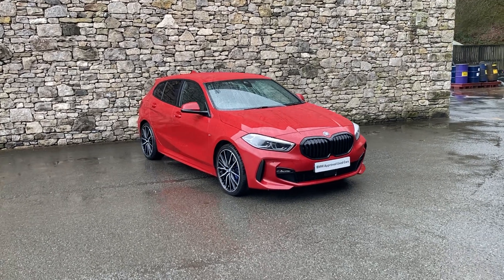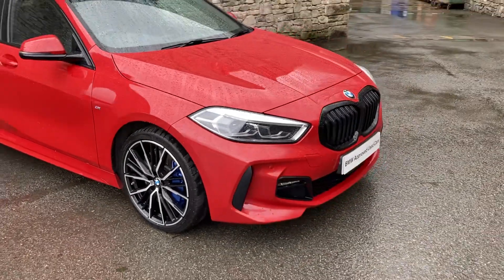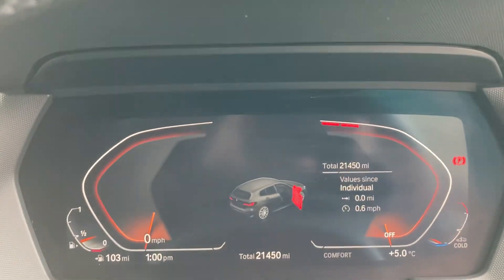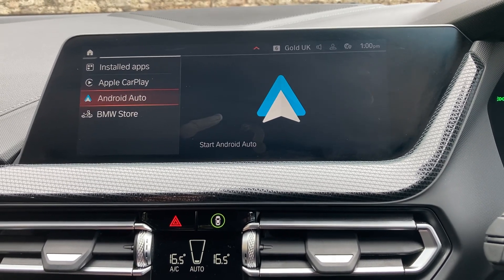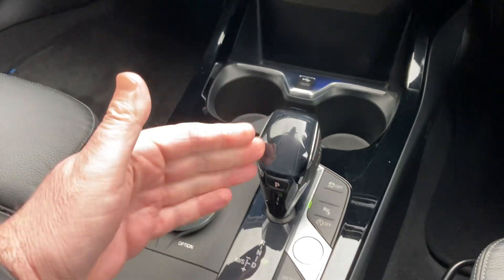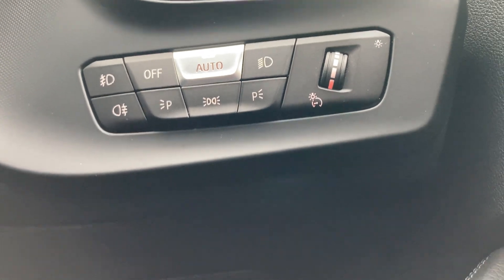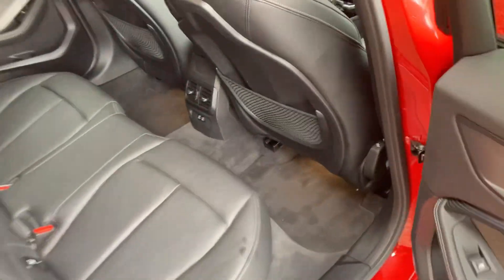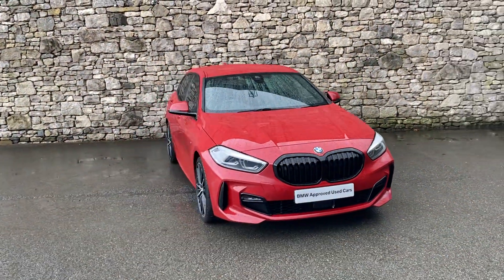BMW 1 SERIES 118i M Sport 5dr Auto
Here at Lloyd Motor Group BMW South Lakes we are proud to offer this stunning example of the BMW 1 SERIES 118i M Sport 5dr Auto finished in the fantastic Melbourne Red  Metallic paint with complimenting Black Dakota leather upholstery.  It comes fitted with the desirable M Sport Pro Package giving you upgraded 19" 552M alloy wheels, M Sport Braking system, M Sport steering, Sun protection glass, M Sport seatbelts and M Rear spoiler. All of our cars are professionally prepared by our BMW Technicians at our state of the art prep centre to the highest of BMW standards, this brilliant 118i comes with a full service history, all of our cars also come with a minimum of 12 months warranty giving your that extra peace of mind. We are a family owned business that prides itself on delivering excellent customer service and satisfaction time and time again. We can also make a personal video of the car if you d like. We are proud to say we have no hidden admin fees or costs.  We re open 7 days a week.